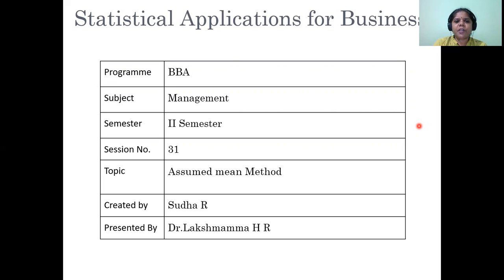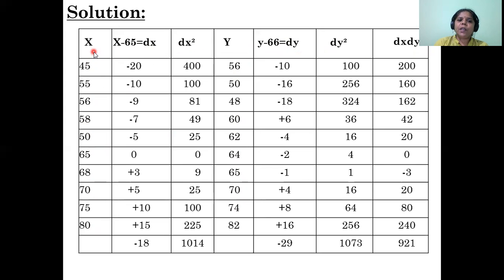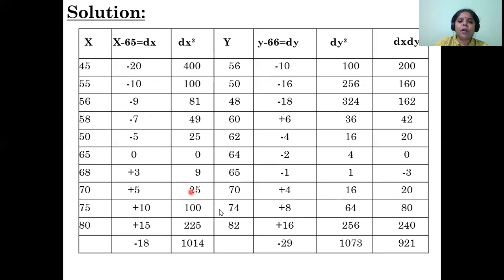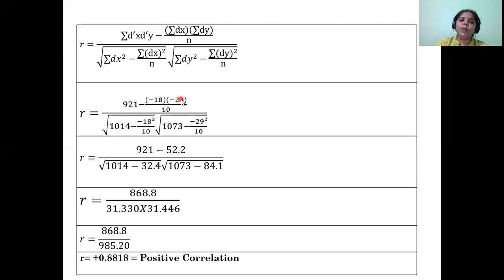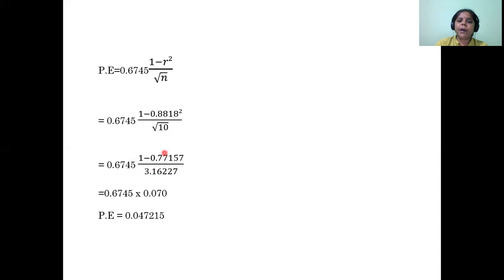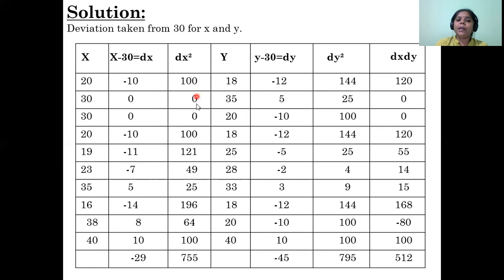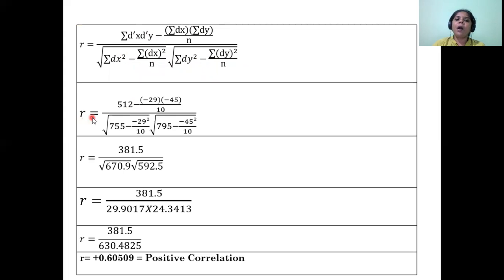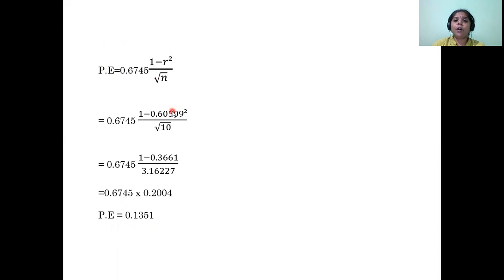Statistical Application in Business- BBA - Correlation & Regression- Session 31